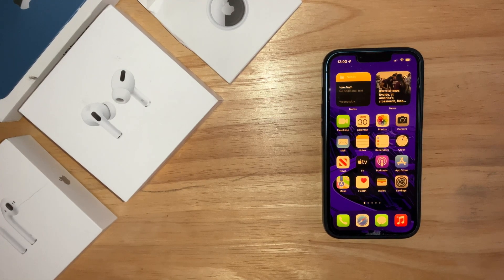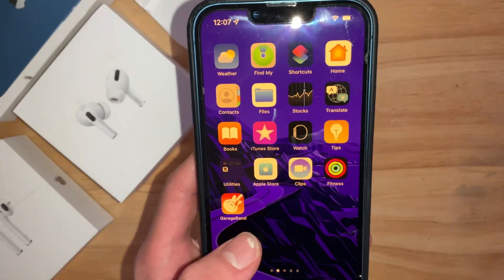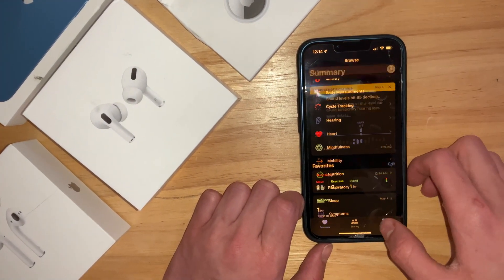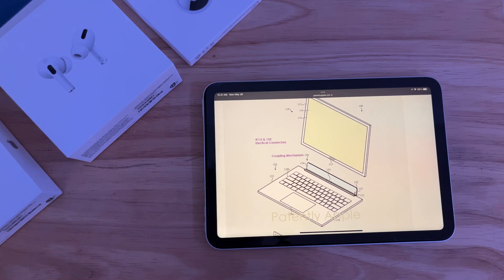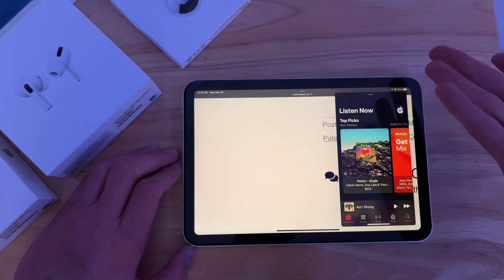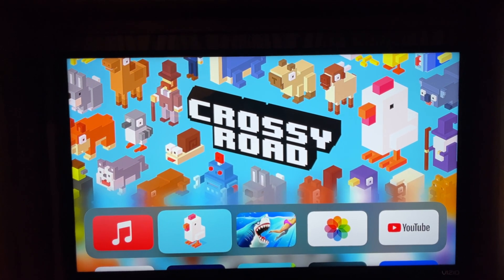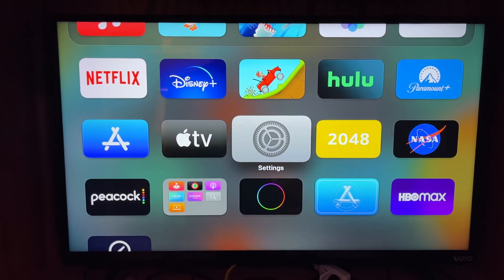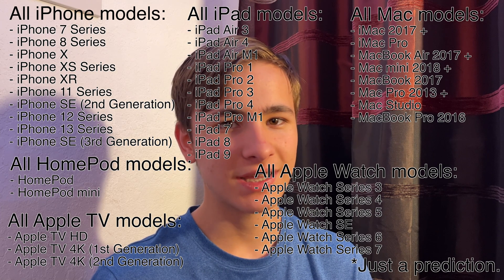iOS 16 - Features to expect, supported devices, my wishlist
Apple has released iOS 16 to developers!

WWDC22 is just 1 week away! In this video, we will be discussing all the features to except, as well as supported devices. I will also be showing my most requested features for iOS 16, as well as macOS 13, iPadOS 16, and tvOS 16.

▬ Chapters ▬
0:00 - In this video + WWDC
0:23 - Confirmed Accessibility Features
1:19 - iOS 16 home Screen icons
1:48 - Split screen
2:14 - Port apps to macOS
2:38 - Port Bedtime sounds to Clock
3:32 - macOS mode
5:20 - Files ➡ Finder
5:29 - Ported apps to iPadOS
6:04 - Freely place widgets anywhere on macOS
6:40 - Music and Podcasts redesign on macOS
7:05 - Safari on Apple TV
7:29 - tvOS Keyboard adjustments
7:47 - iMessage on tvOS
8:37 - Supported Devices
10:08 - Conclusion